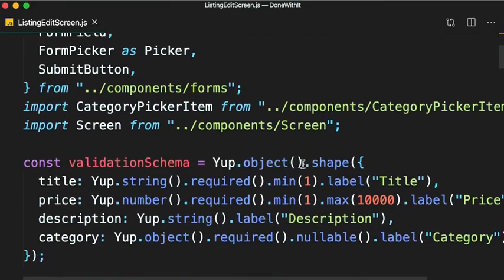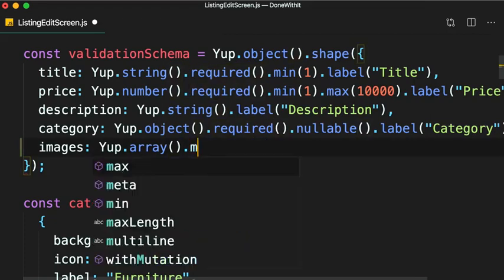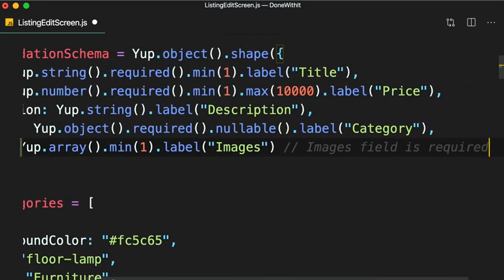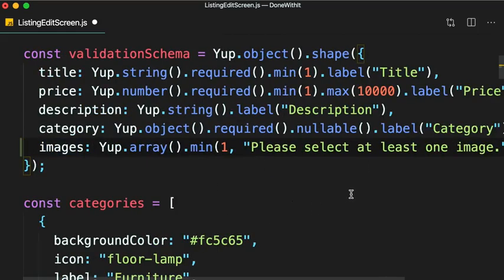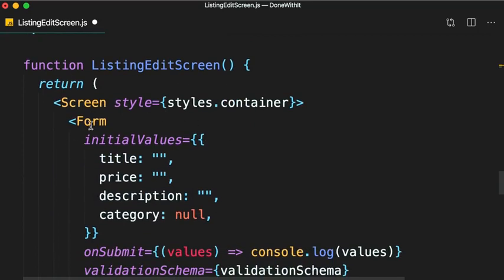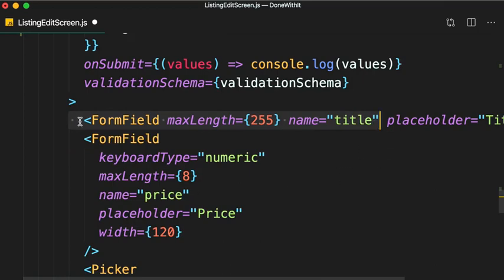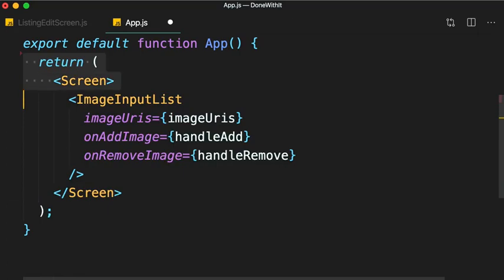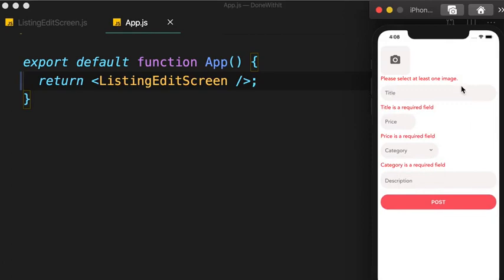13 Improving ListingEditScreen